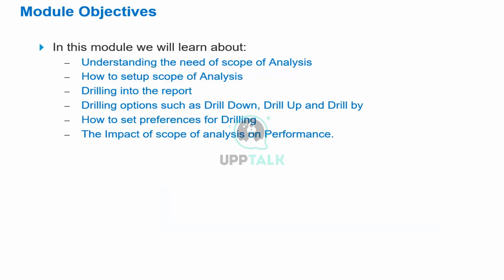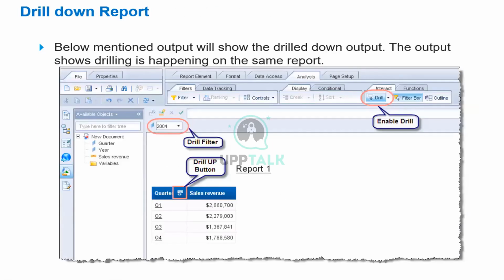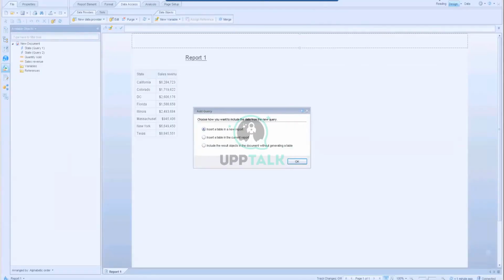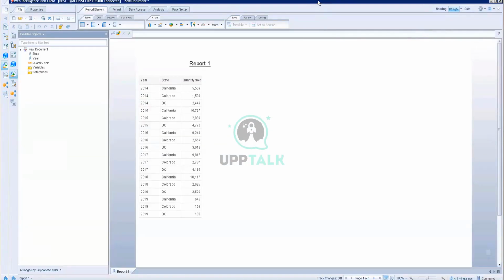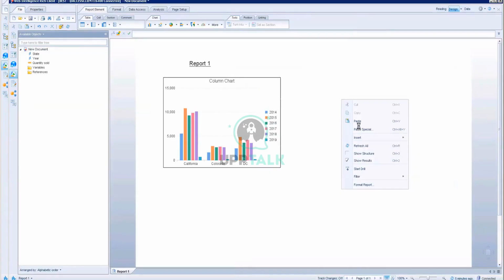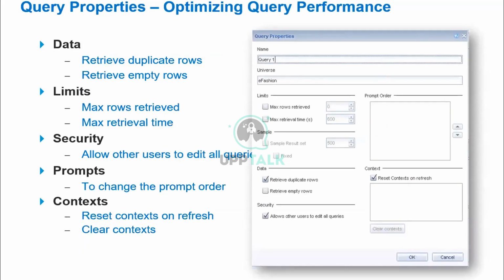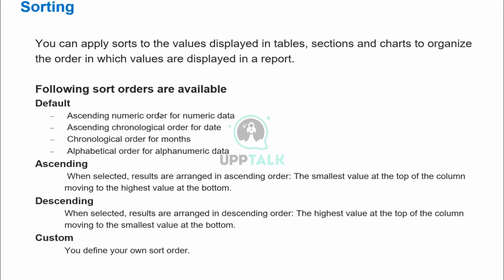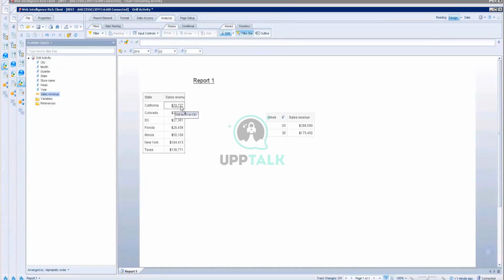SAP BOBJ Scope of Analysis | Scope of Analysis in SAP BOBJ | SAP BOBJ Classes | UppTalk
🚀 Unlock the power of Scope of Analysis in SAP BOBJ with this detailed tutorial! Learn how to effectively set and manage analysis scopes to deliver precise and dynamic reporting insights. Whether you're new or experienced, this video guides you through every step.

👨‍🏫 What you'll learn in this video:

✅ What is Scope of Analysis in SAP BOBJ?
✅ How to set up and configure Scope of Analysis
✅ Using Scope of Analysis for dynamic report filtering
✅ Best practices to enhance your reports
✅ Real-world examples to master analysis control
✅ Demo walkthrough to boost your SAP BOBJ skills

Explore More :

SAP BOBJ
SAP BusinessObjects
BOBJ Scope of Analysis
BOBJ Report Design
BOBJ Report Filtering
BOBJ Data Analysis
BOBJ Report Customization
BOBJ Universe
BOBJ Query Panel
BOBJ Report Variables
BOBJ Conditional Formatting
BOBJ Web Intelligence
BOBJ Dashboard
BOBJ Report Scheduling
BOBJ Report Security
BOBJ Performance Tuning
BOBJ Data Visualization
BOBJ Advanced Reporting
BOBJ Filters
BOBJ Sorting
BOBJ Grouping
BOBJ Calculations
BOBJ Report Layout
BOBJ Report Optimization
BOBJ Crystal Reports